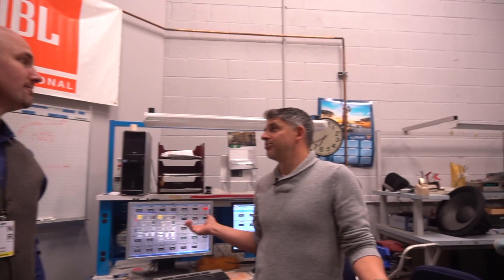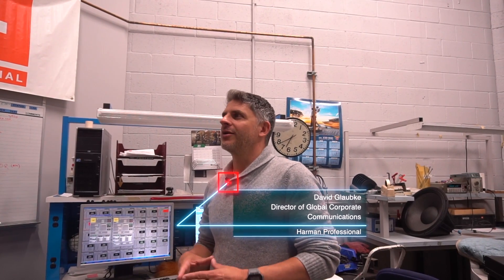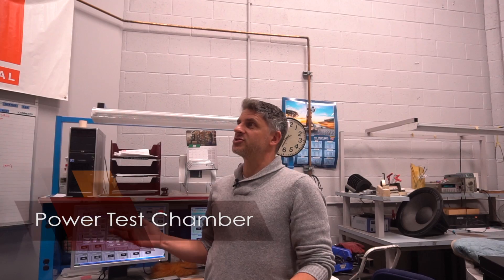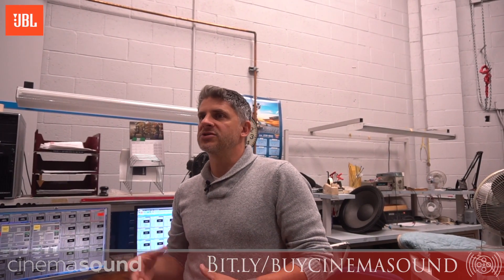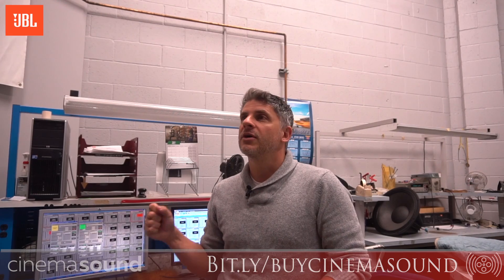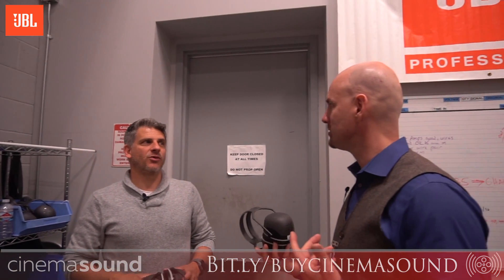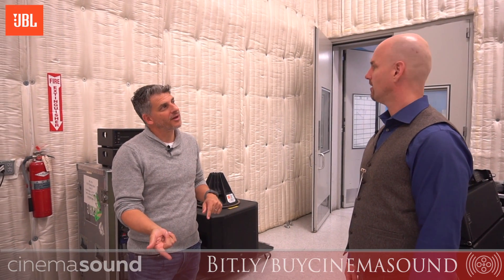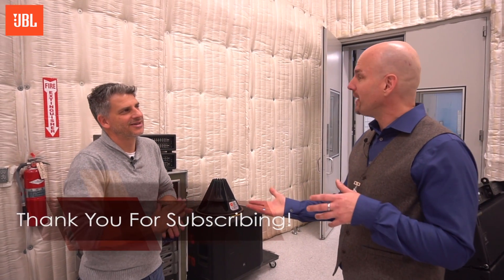Tour of JBL: Speaker Power Test Chamber. INCREDIBLY LOUD!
In this exclusive video tour of the JBL Facilities in Northridge, CA, Mark is shown the incredibly deafening Power Test Chamber where

Get your own JBL speakers in the form of the

LSR 305 MKII

LSR 306 MKII

LSR 308 MKII

1 Series 104

Learn More about the Hollywood Unfair competitive advantage by going now and become a member for free!